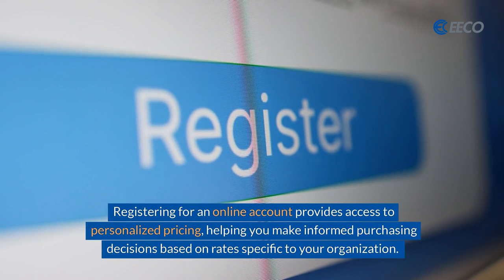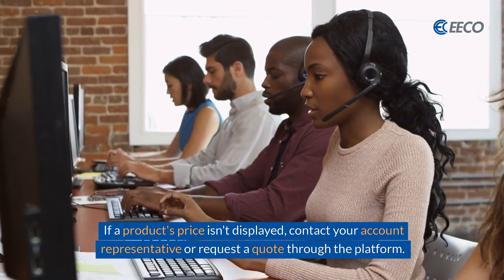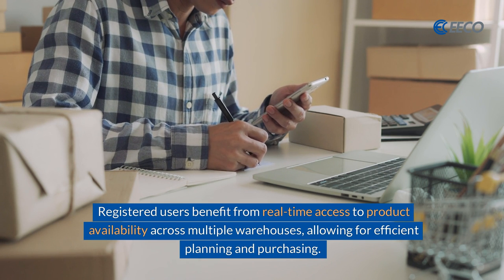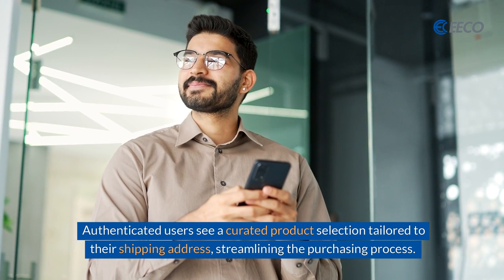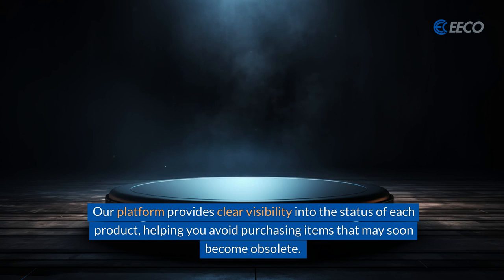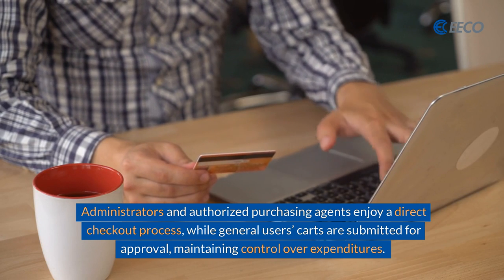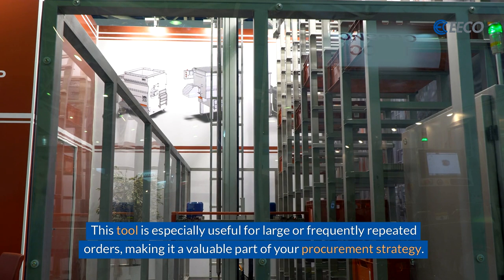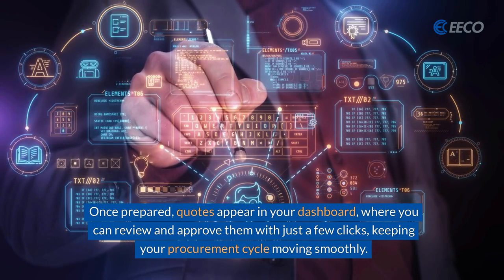Optimizing Your Online Procurement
Optimize your online procurement experience with our enhanced account management features!

In this video, we’ll guide you through navigating account pricing, accessing real-time product availability, and streamlining your checkout process. Learn how to use tools like Quick Order forms and manage quotes efficiently, ensuring you save time and reduce costs.

Watch now to make the most of your online purchasing with Electrical Equipment Company!